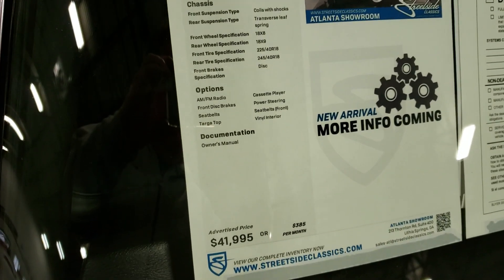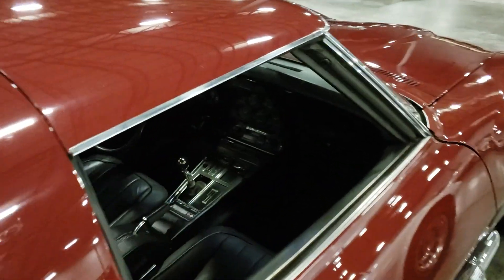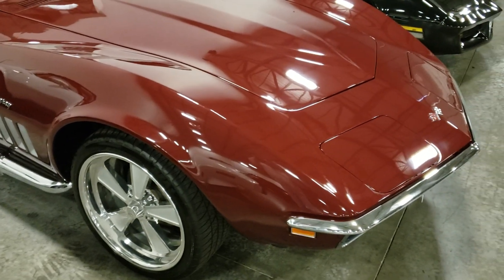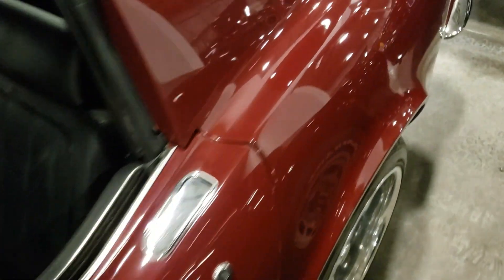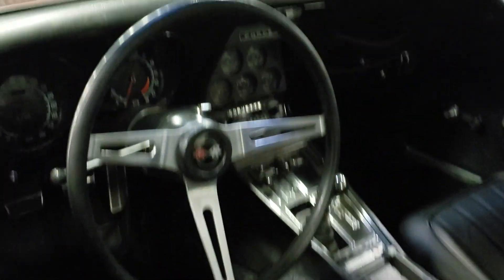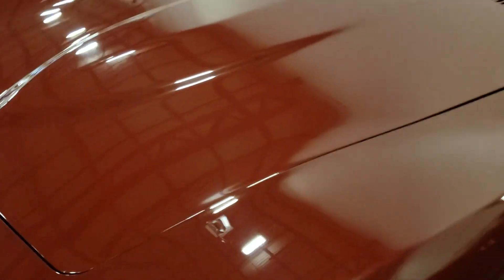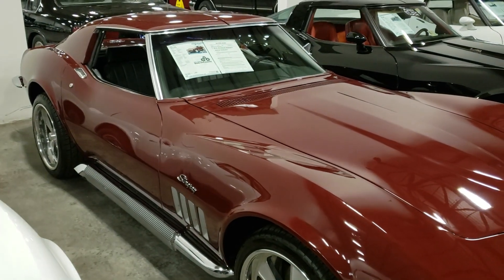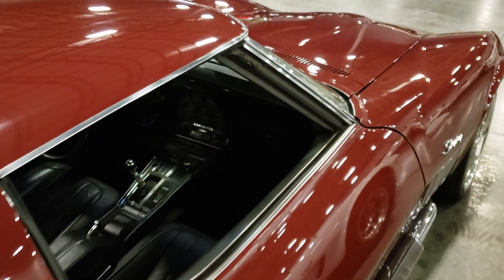1969 CHEVY CORVETTE CUSTOM